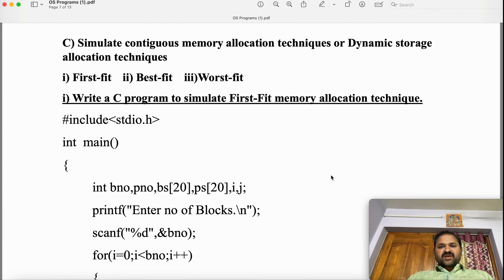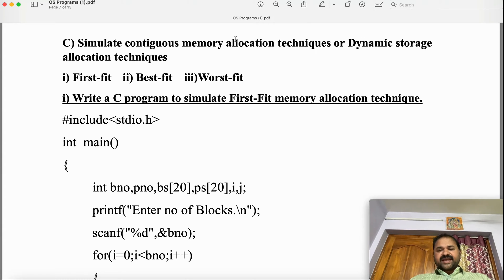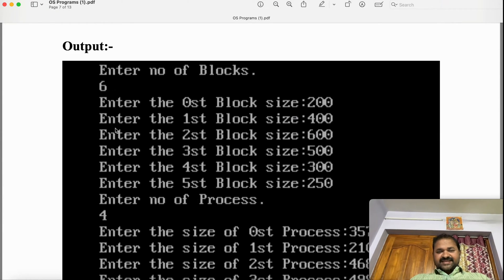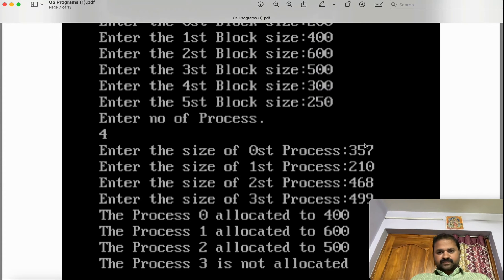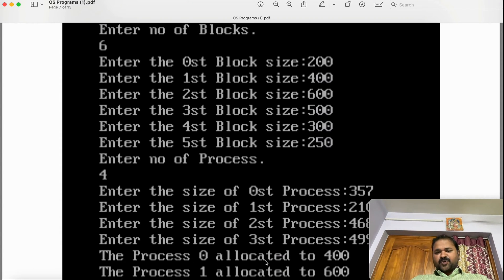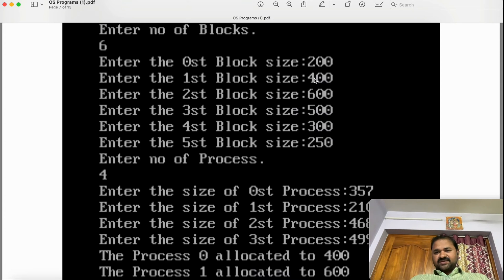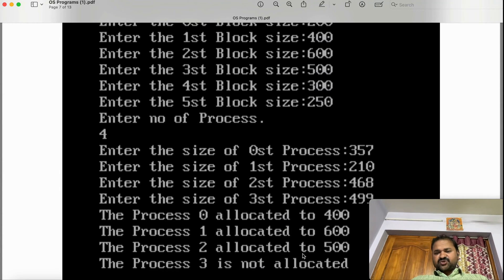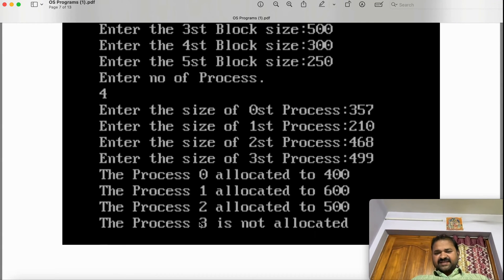OS Programs || C Program to implement First Fit Memory Allocation Technique || Operating Systems Lab